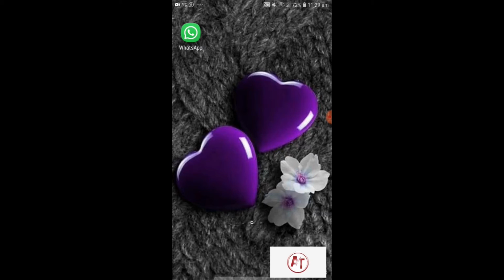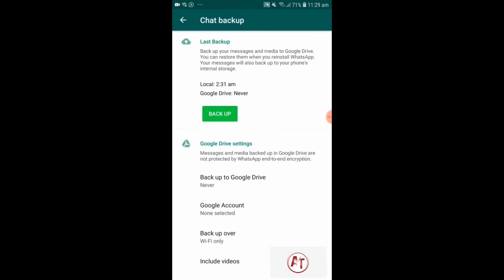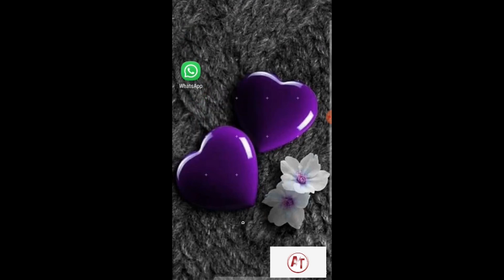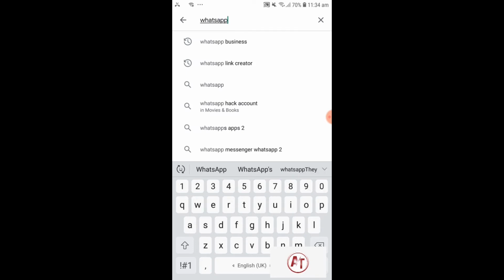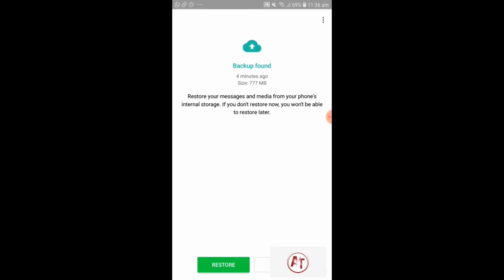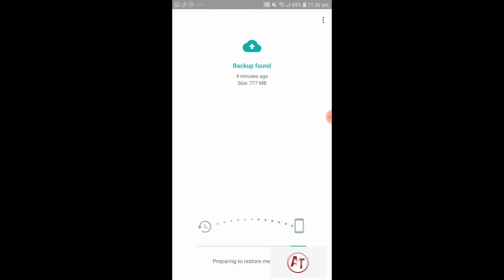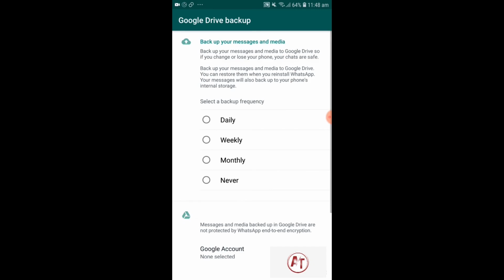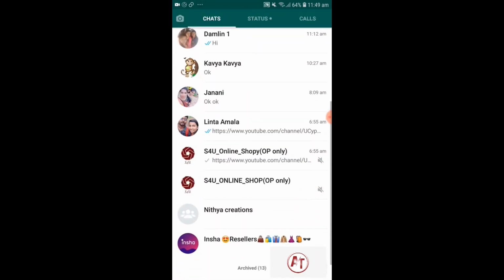How to Backup & Restore WhatsApp Chats, Videos and photos on WhatsApp in English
In this video i am going to show how to backup and restore your chats on your smartphones.
for this you have to go to settings- chats-chat backup-backup
if you want to backup your videos in the chat backup include videos.
Friends, watch the video give your feedback's in  the comment. Your suggestions are always welcome.

Free resources helped me below are below
Video:Shotcut (free software)
Animation: Pencil2D(free software)